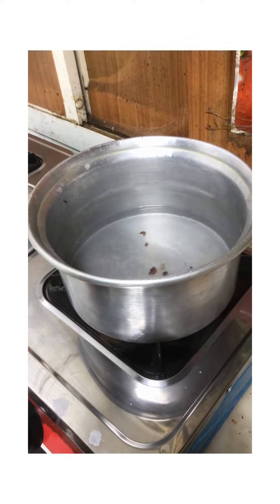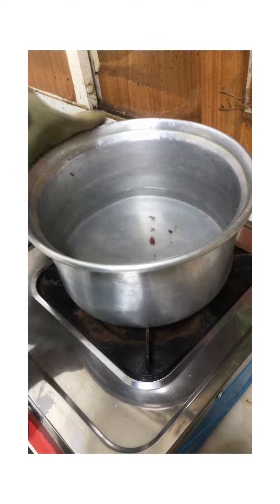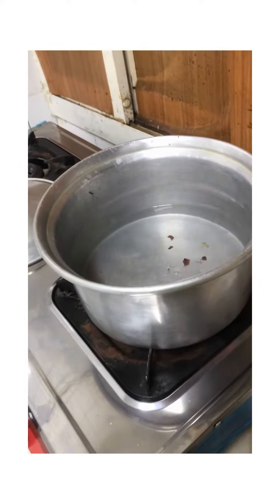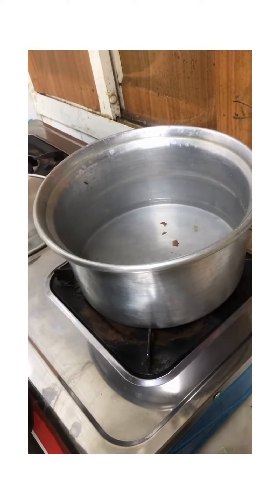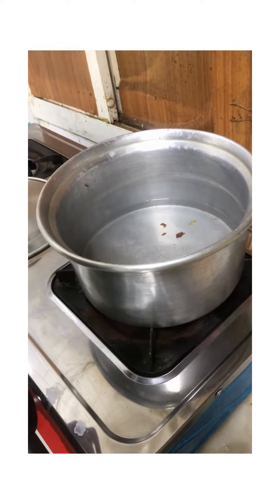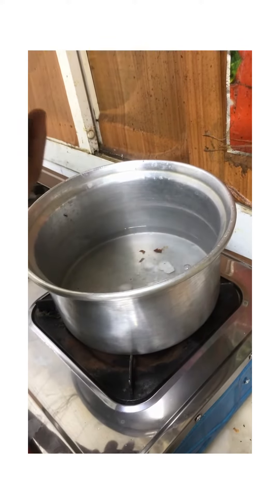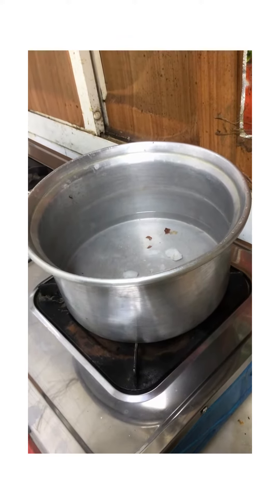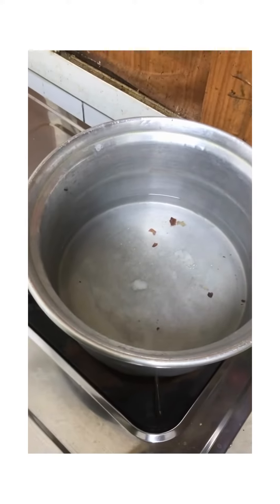JACKFRUIT BLACK SKIN REMOVAL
Best way f jack fruit black skin removal.